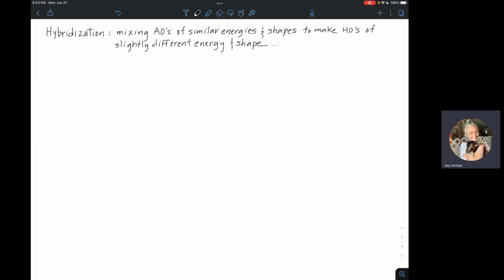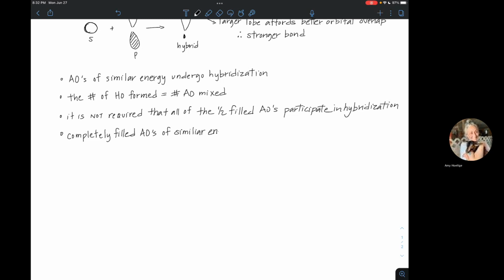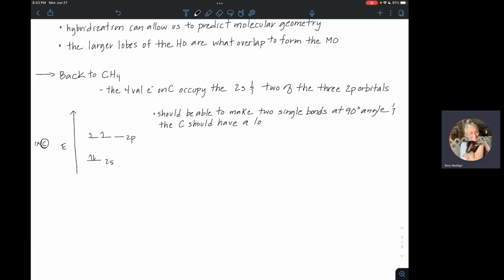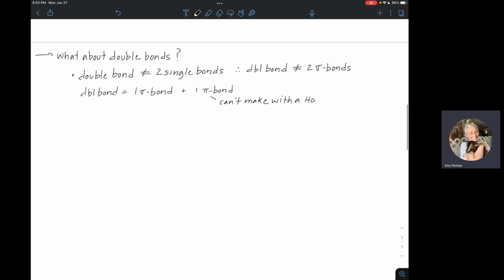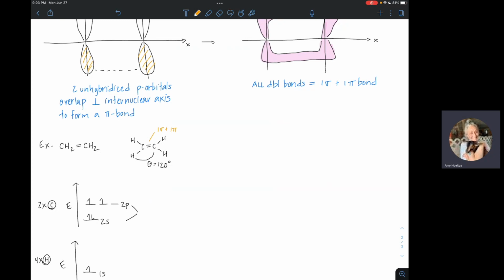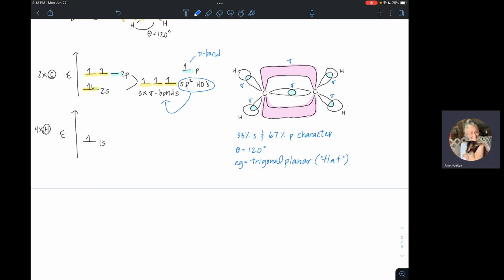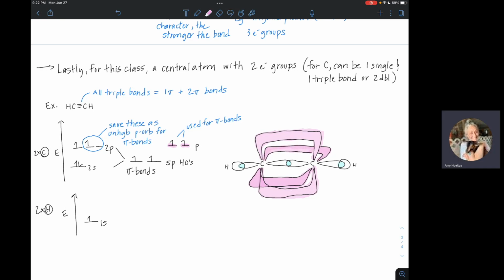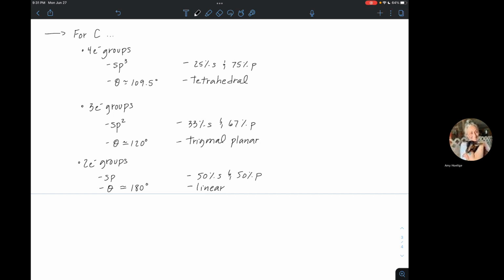General Chemistry Review 3 - Hybridization